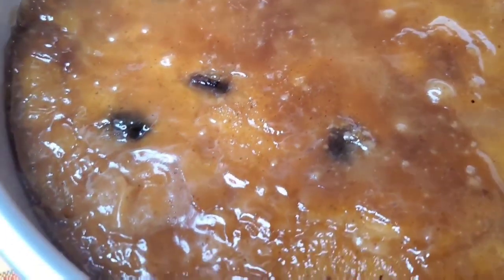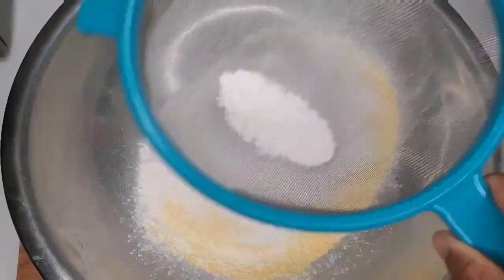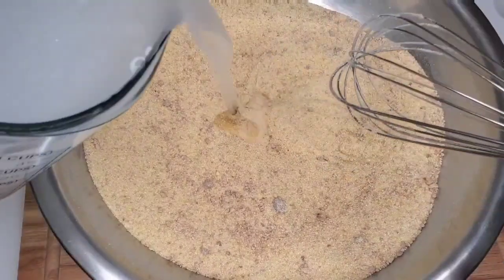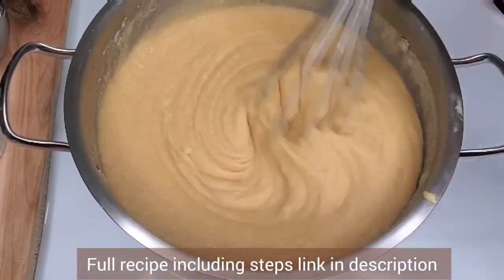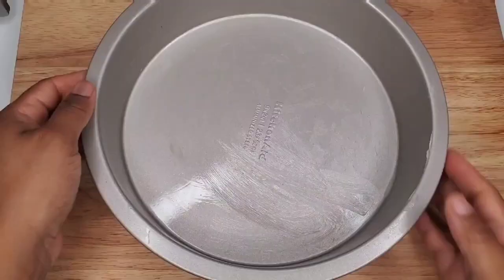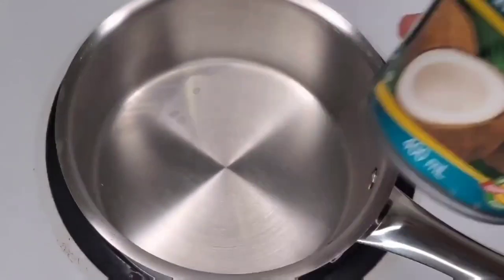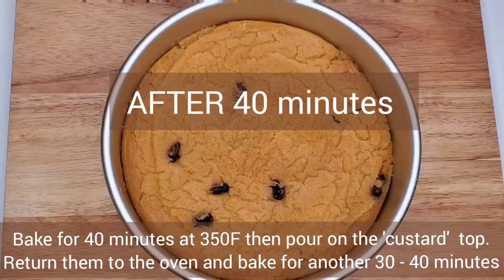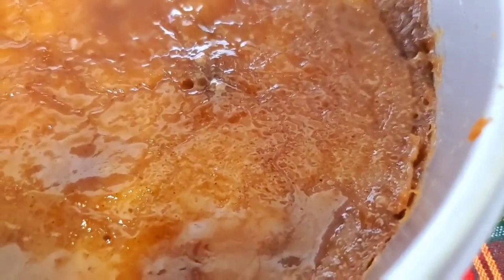How to make JAMAICAN CORNMEAL PUDDING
CLICK for FULL RECIPE WITH WRITTEN STEPS:
STORAGE: Store at Room temperature for 1 day maximum. After that refrigerate and reheat individual slices in the microwave when serving